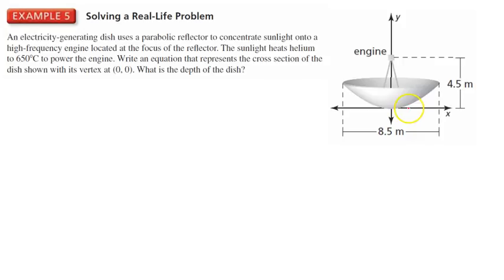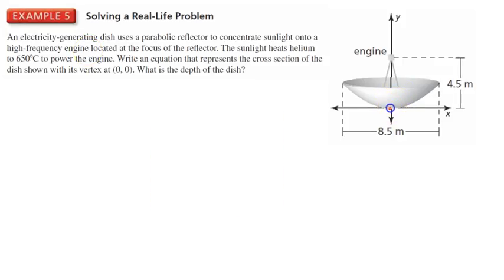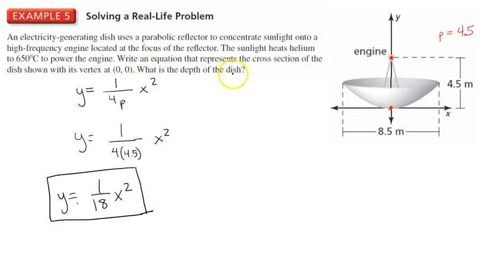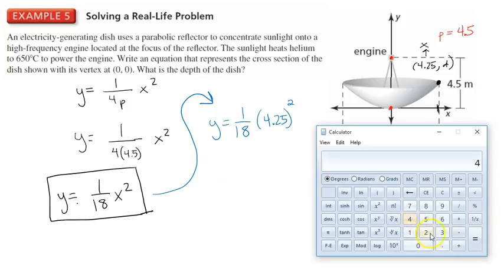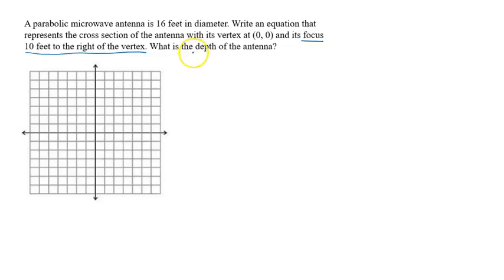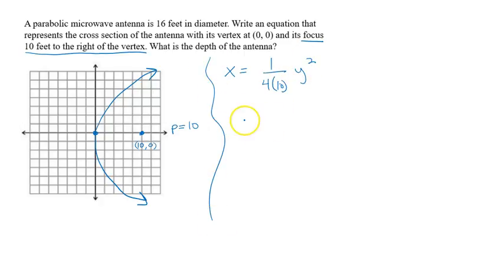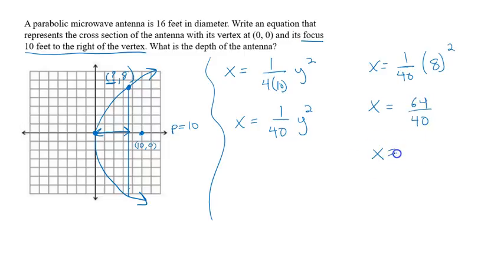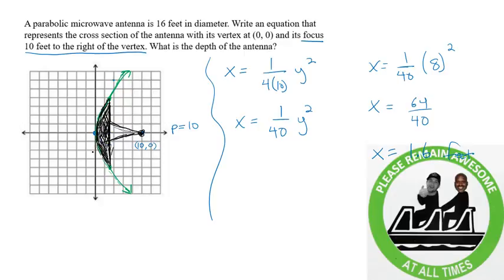ALG 2 §2.3 L5